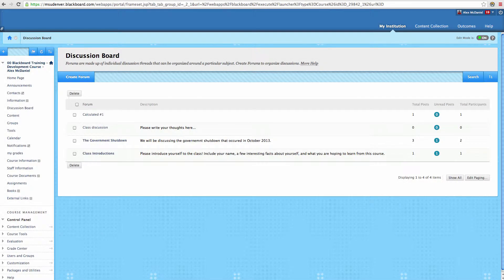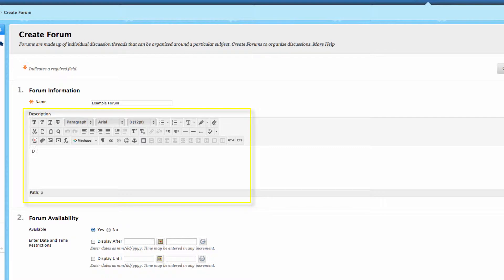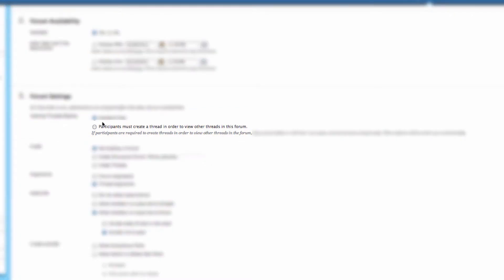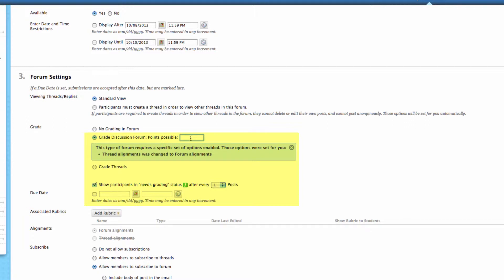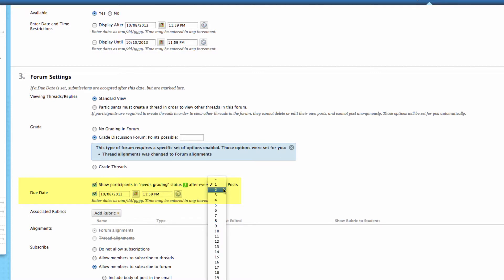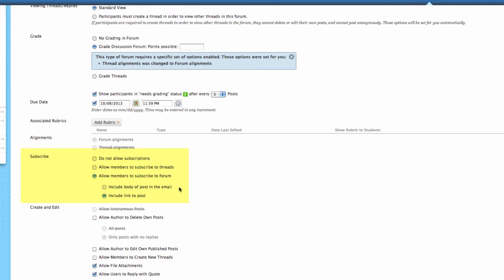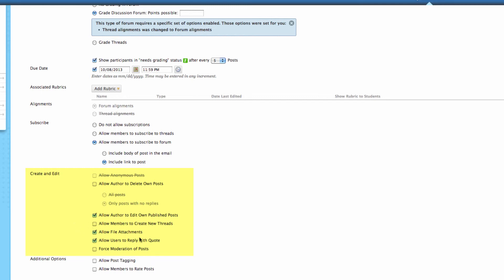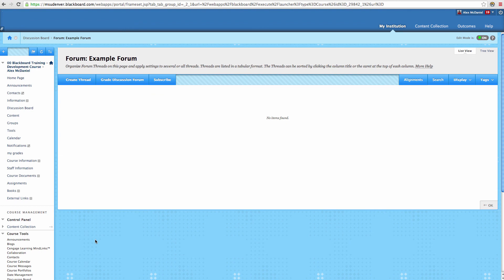Create Discussion Forum 91sp13